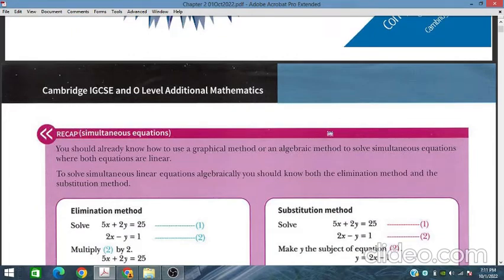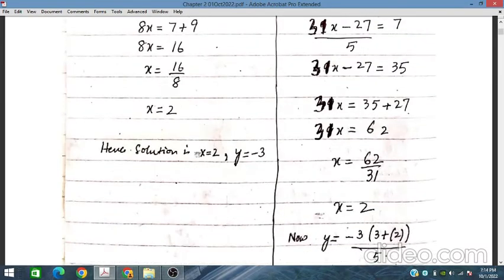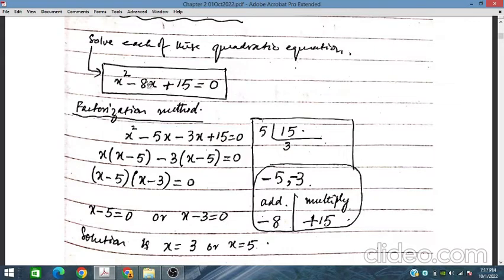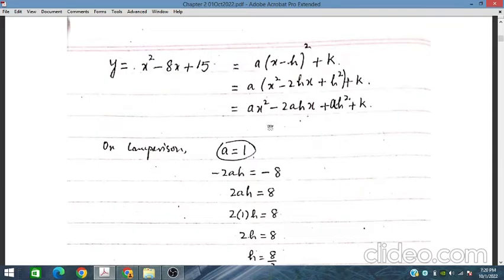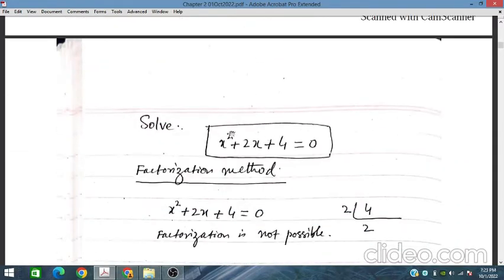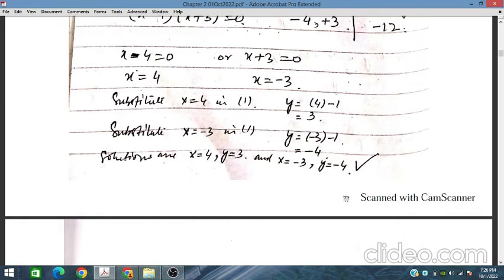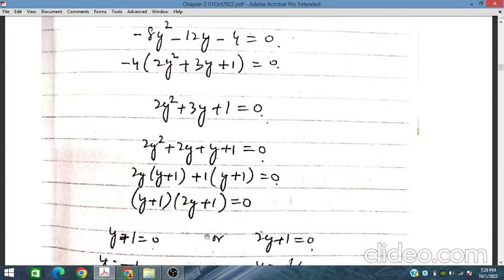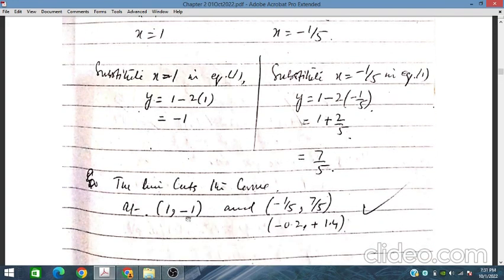Ex 2.1, Q1 to Q19, Simultaneous eqns and quadratics, Additional Mathematics 4037, IGCSE & O level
In this video, Simultaneous equations and quadratics are discussed from Additional Mathematics 4037 course.  There are two methods - elimination and substitution applied. Afterwards, factorization and completing square method is also applied in various problems in Exercise 2.1, Book of Sue Pemberton i.e., a highly recommended book on the subject of Additional Mathematics. This video may very helpful to the IGCSE and O level students.